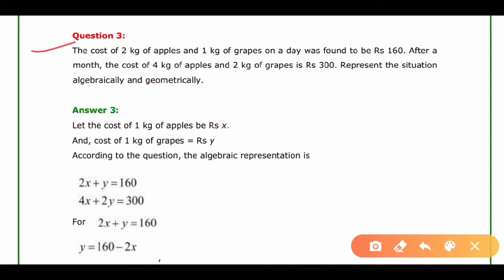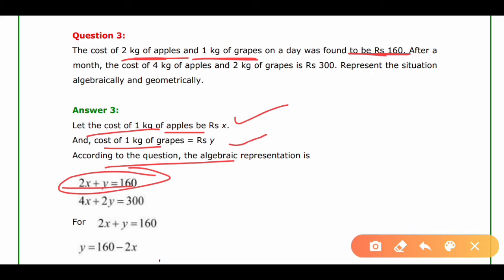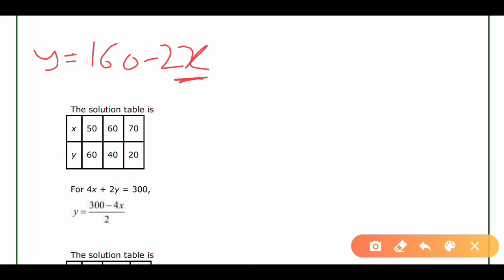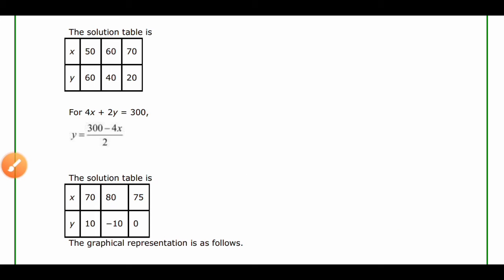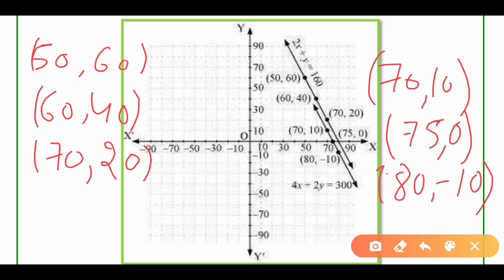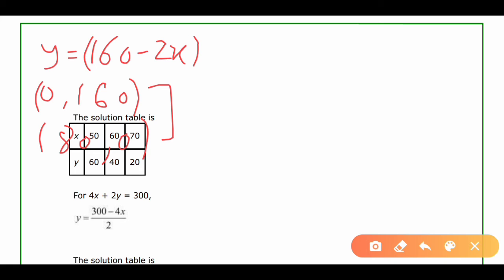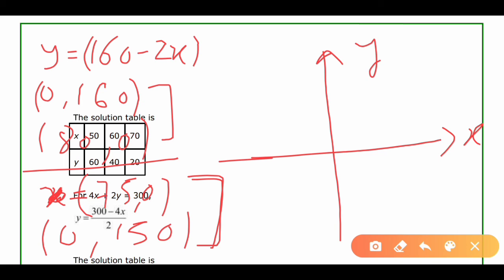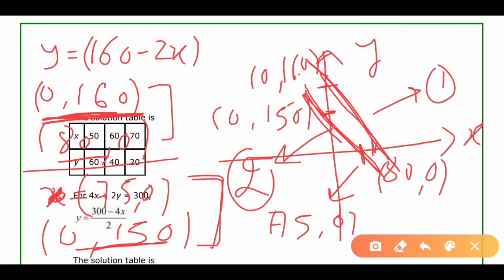Exercise-3.1 | Q.3 | Linear Equations In Two Variables | Ncert | Class-10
Mathematics Class-10